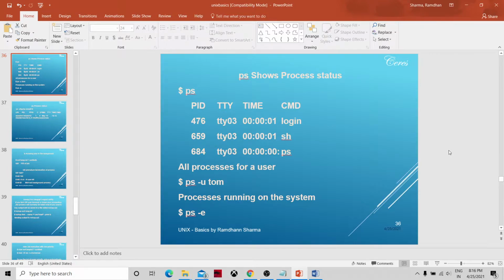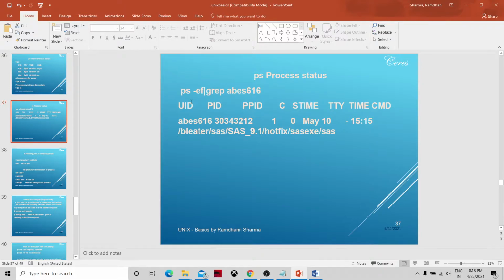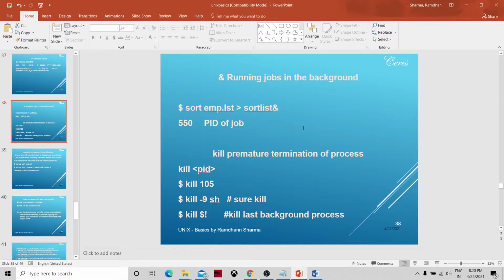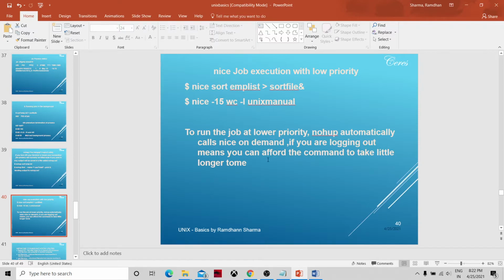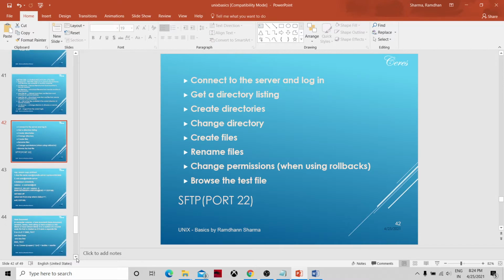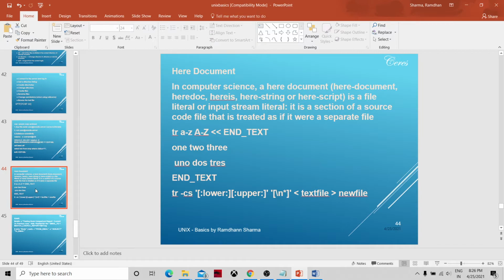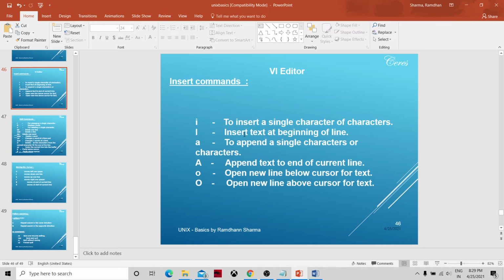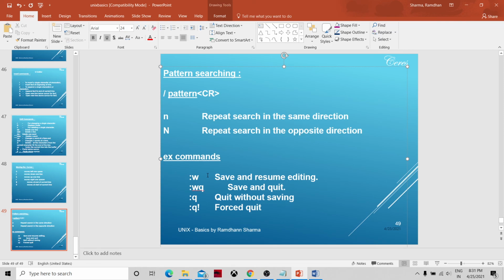vi editor in unix | Process Status | background processes | nohup | network communication utility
This video describes the few basic Unix Commands.

otherwise you can go ahead and create free tier Linux EC2 instance and login to it via putty.